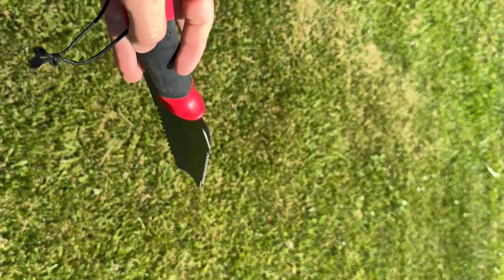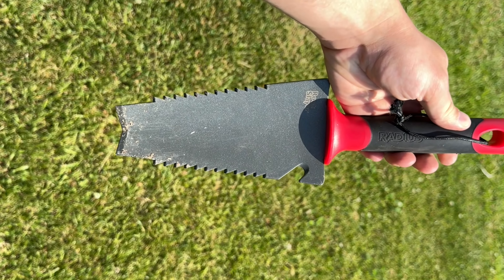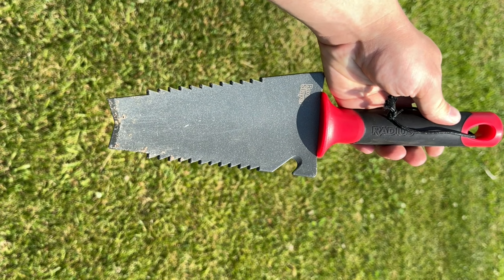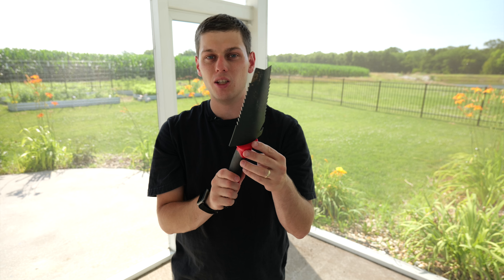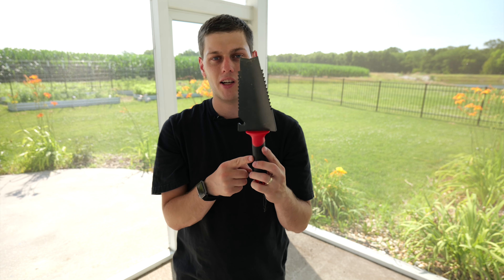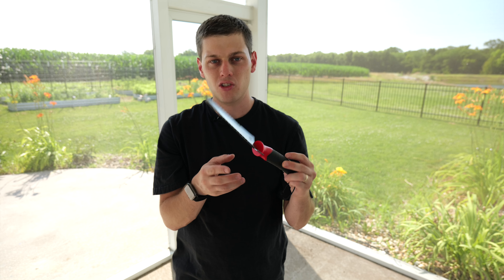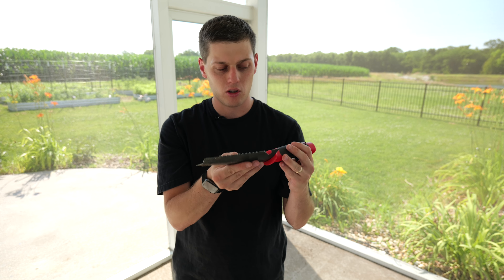Root Slayer Trowel Review by Radius Garden 16011